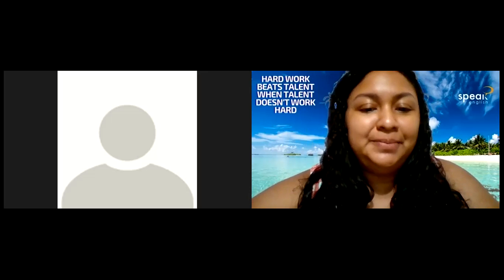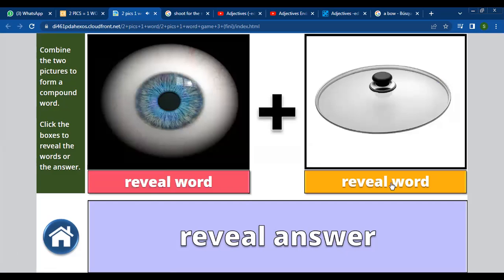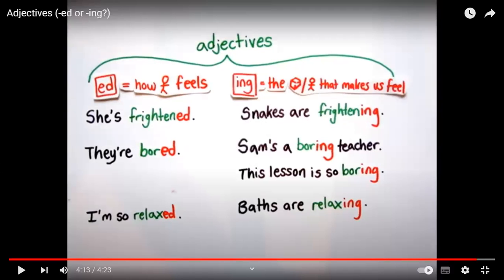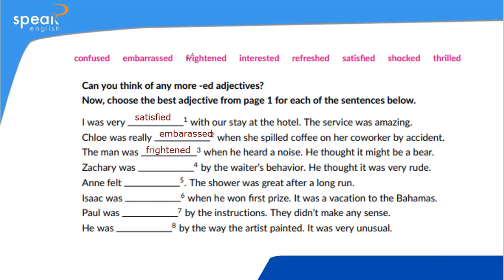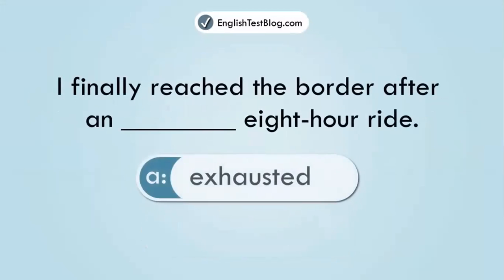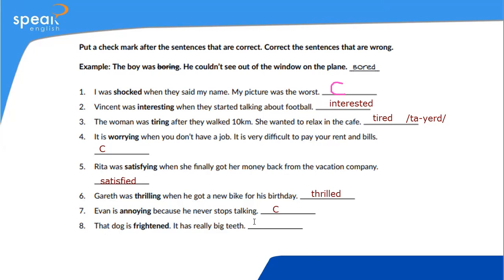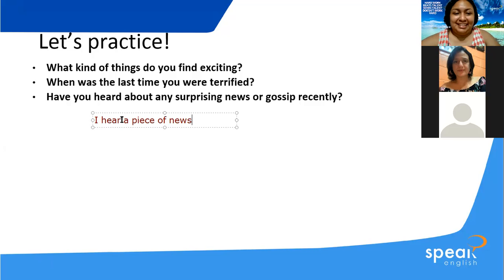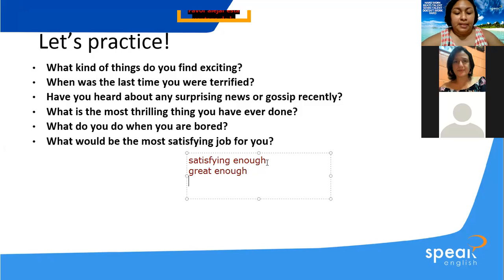Class 11_ 27-06-23_ Participial adjectives_IPN1-G4-7-8-PM-06-23_APPLAUDO